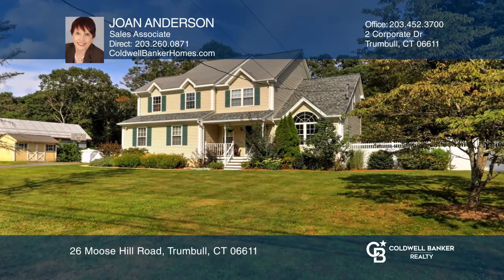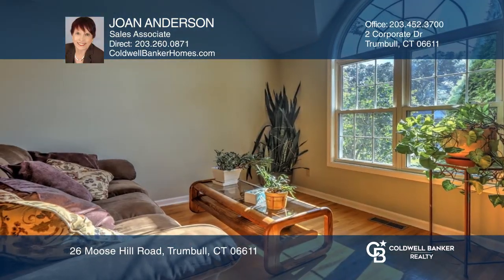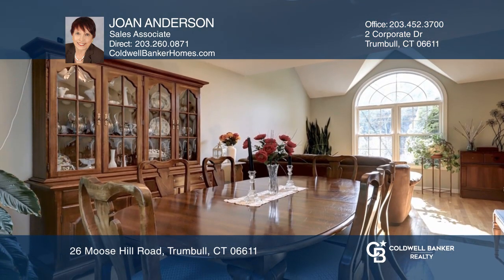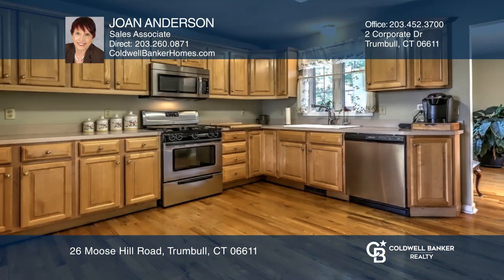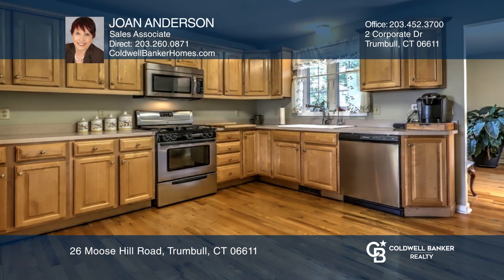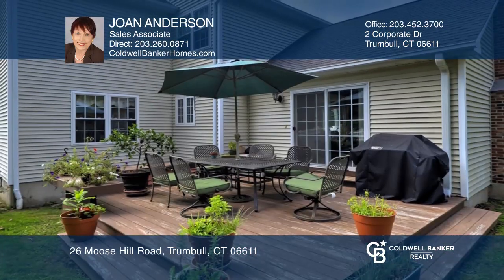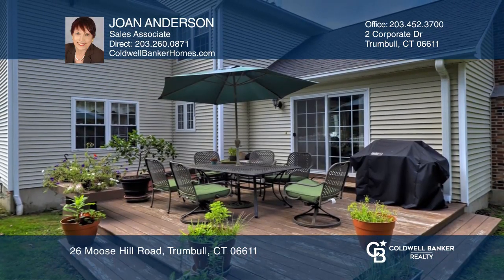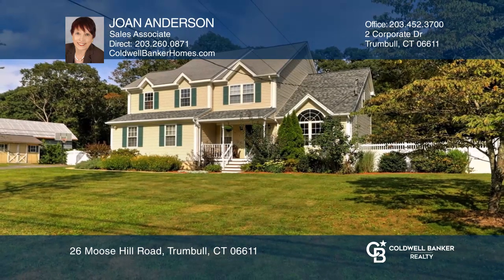26 Moose Hill Road Trumbull, CT | ColdwellBankerHomes.com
26 Moose Hill Road, Trumbull, CT

Vaulted ceilings and Palladium windows allow light to flood in. Huge kitchen, new roof, approximately $15,000 worth of beautiful white vinyl fencing surrounding surround the 1+ acre of level land. Enjoy the front porch and deck off the huge family room. Four bedrooms on second floor. Office and play